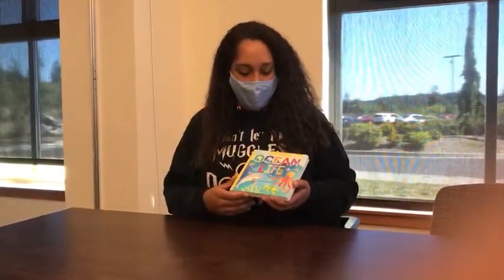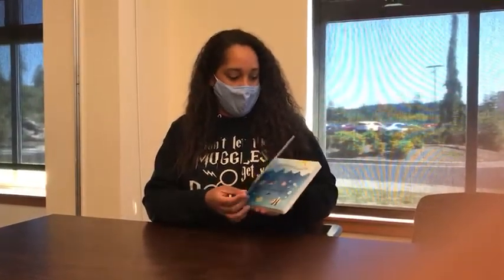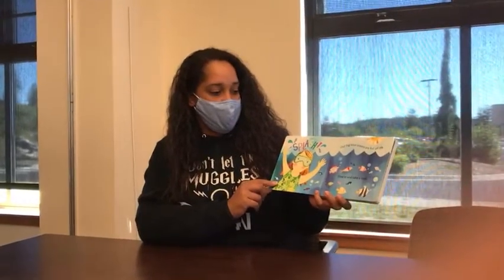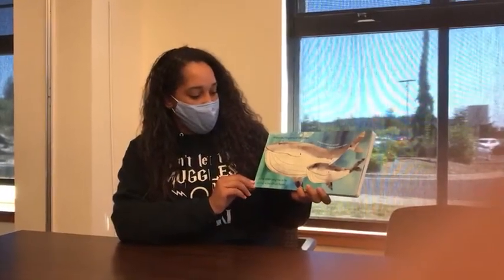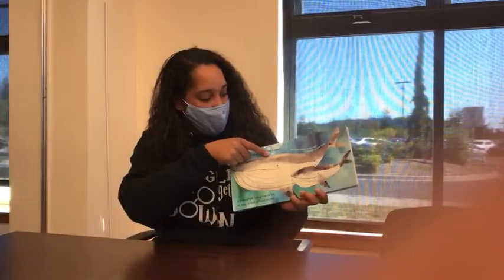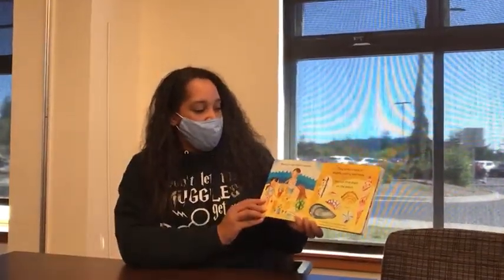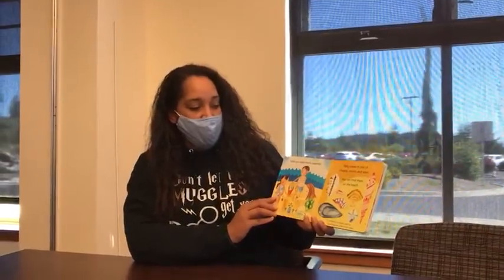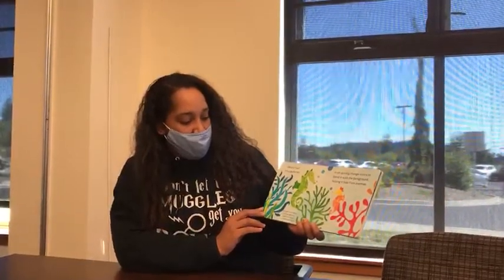Ocean animals book - frog room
Ms. LaKrista reads a book about animals found in the ocean!